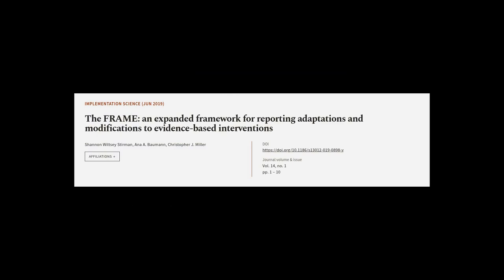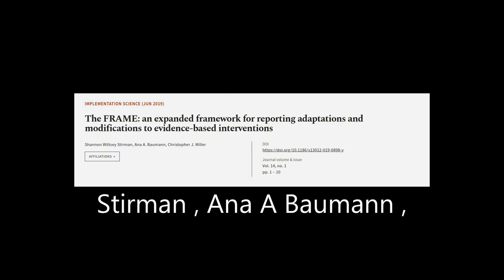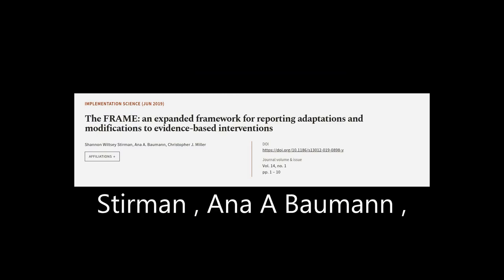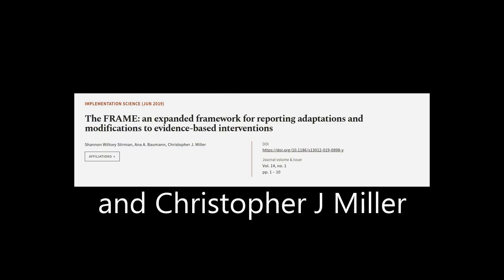The FRAME: an expanded framework for reporting adaptations and modifications to evide... | RTCL.TV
### Keywords ###

### Article Attribution ###
Title: The FRAME: an expanded framework for reporting adaptations and modifications to evidence-based interventions
Authors: Shannon Wiltsey Stirman, Ana A. Baumann ,and Christopher J. Miller
Publisher: BMC
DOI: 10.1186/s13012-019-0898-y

### Video Timestamps ###
0:00:00 - Summary
0:01:00 - Title
0:01:06 - Tail
0:01:11 - End